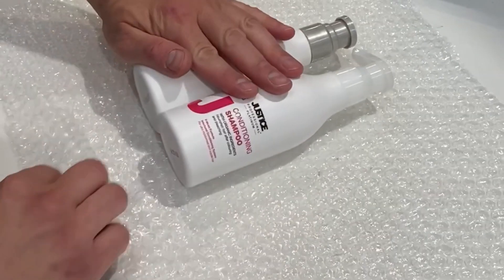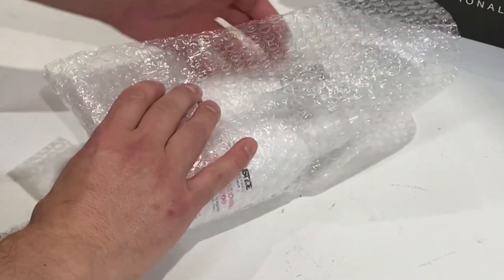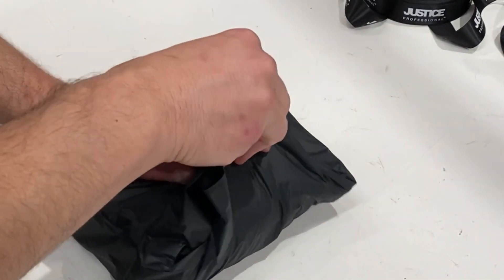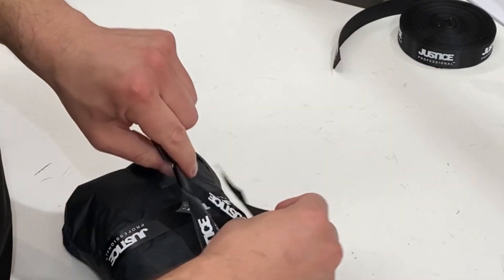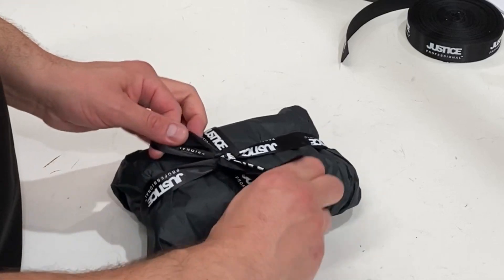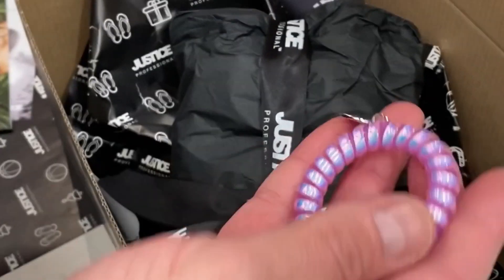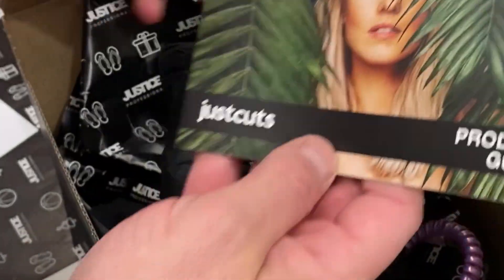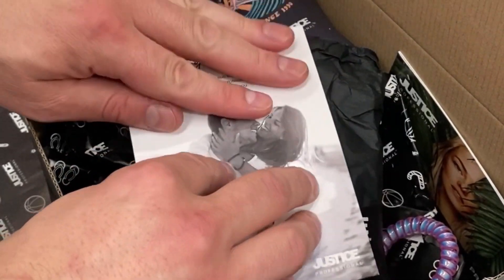Pack An Order With Us!